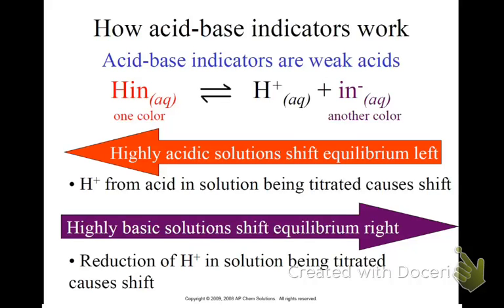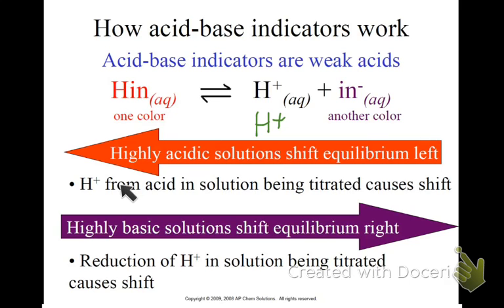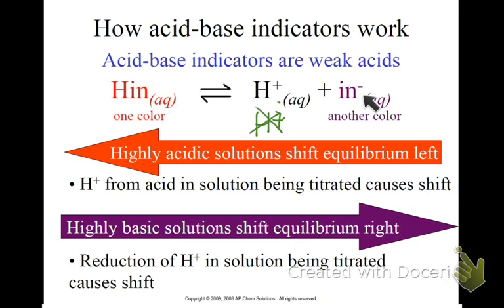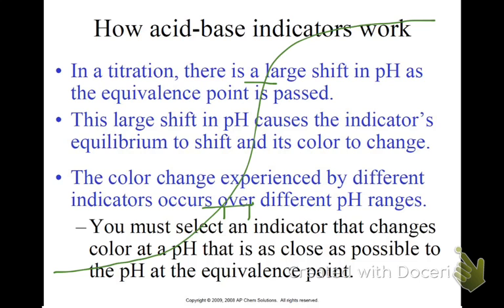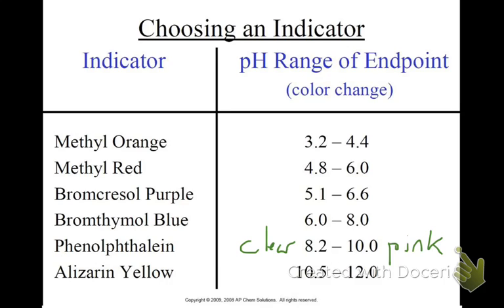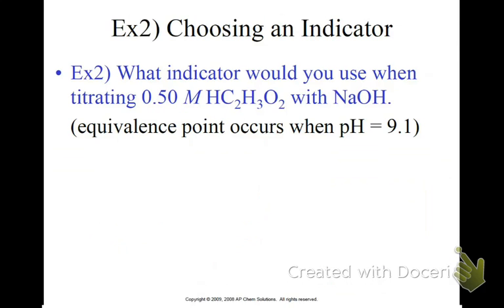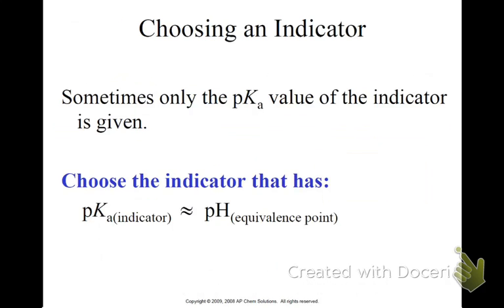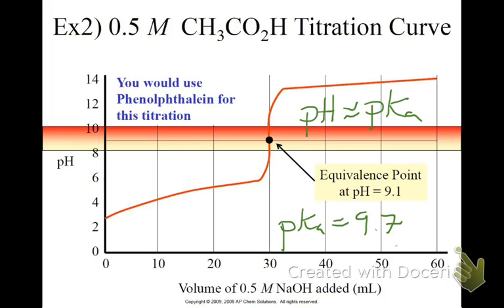22: How to Choose an Indicator